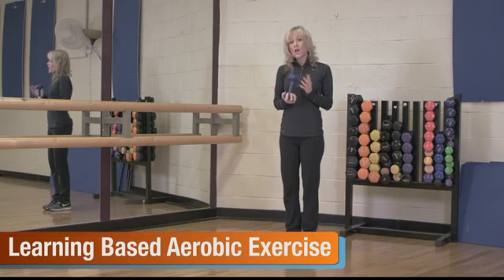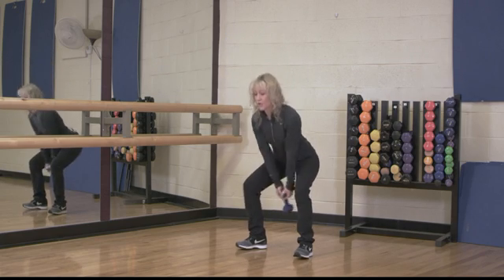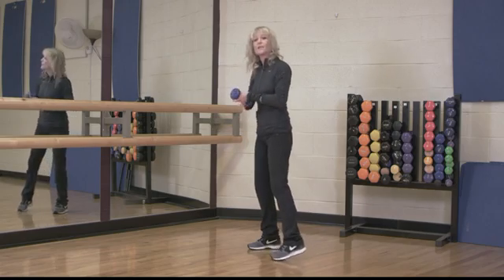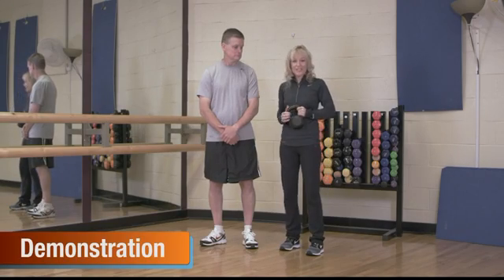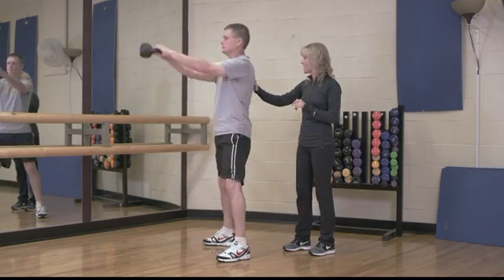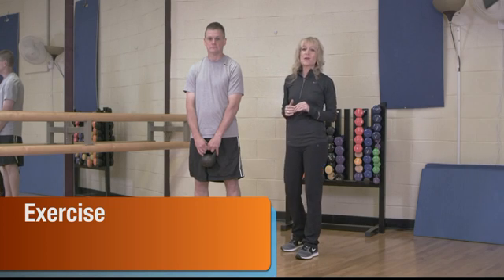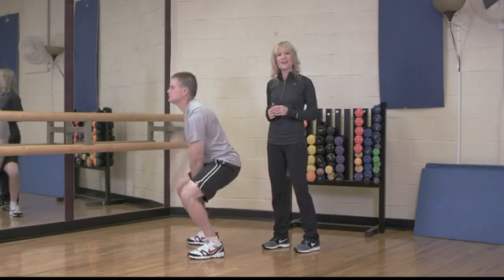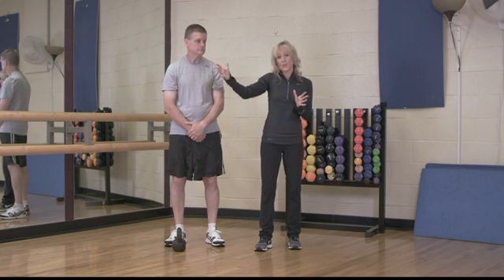Hip Strength Kettle Bell Exercise